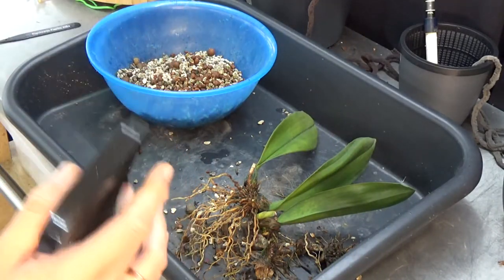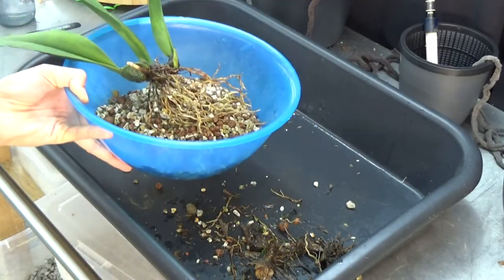Let's repot my psychopsis orchids!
They really need a repot! Let's do this! :D